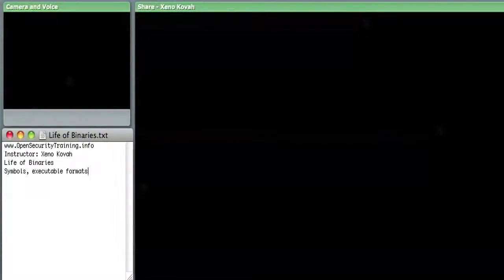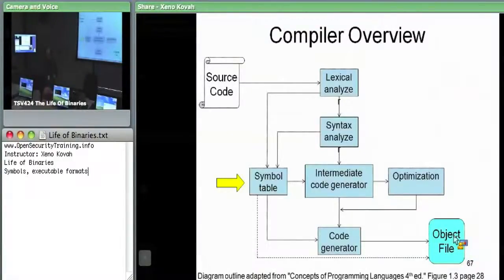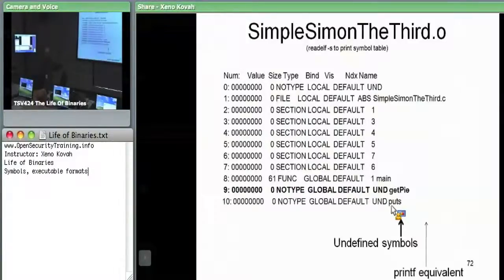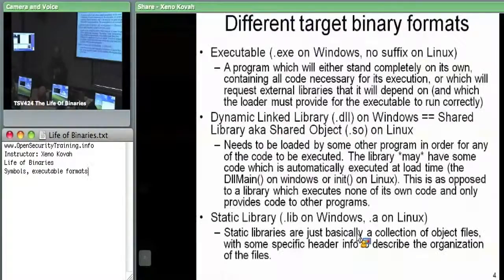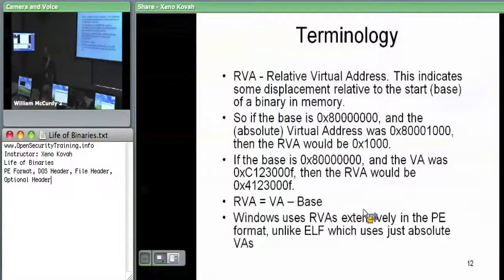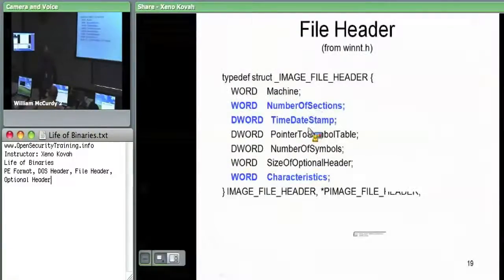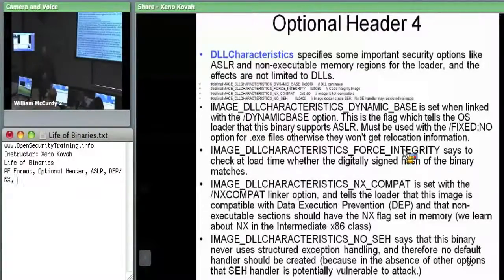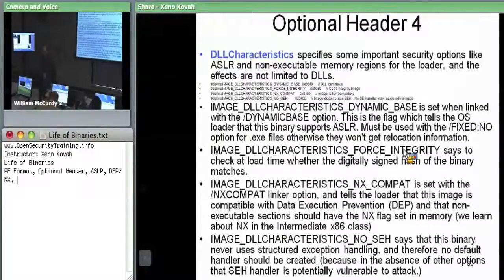OpenSecurityTraining The Life of Binaries Day 1, part 3)